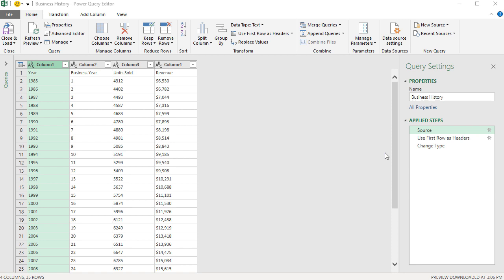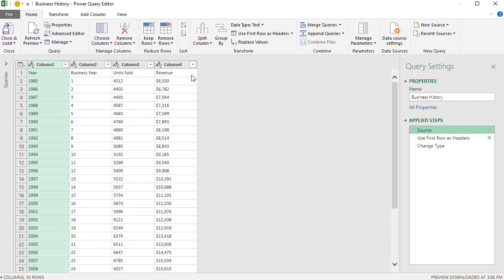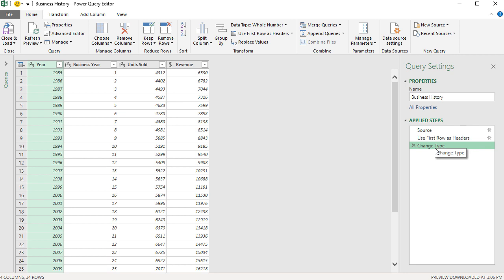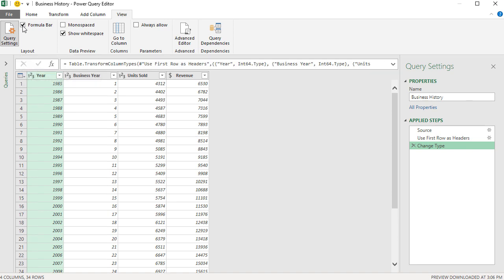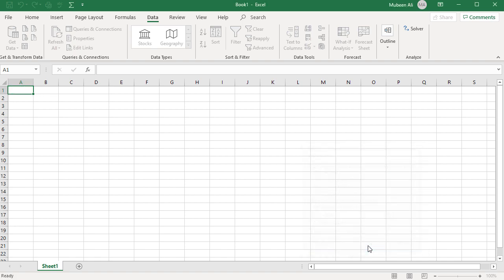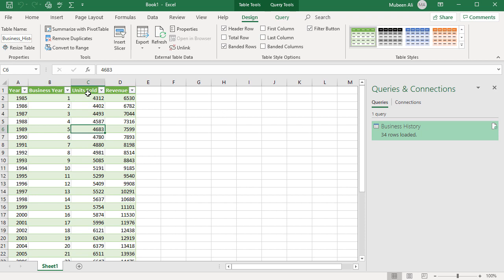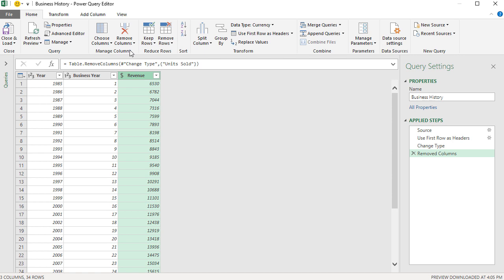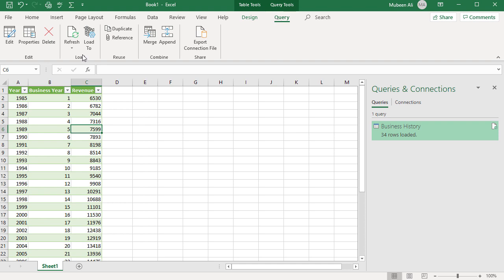2 Retrieving Power Query Data into an Excel Table and Editing a Query Data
This is educational  channel